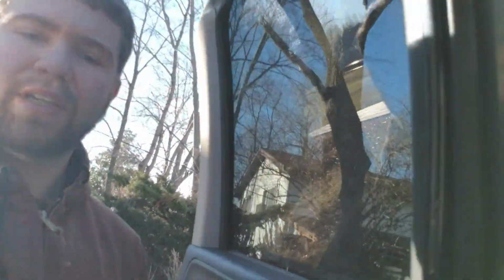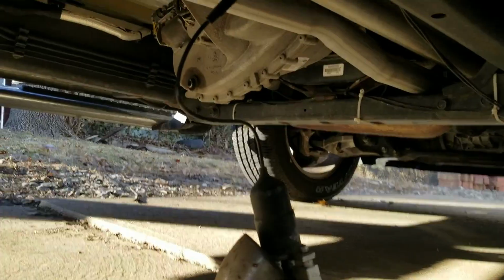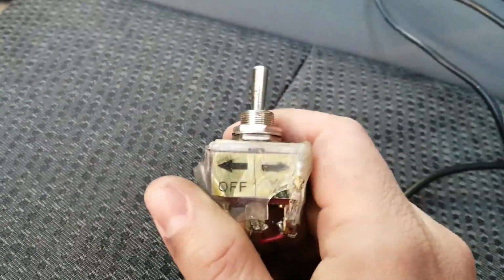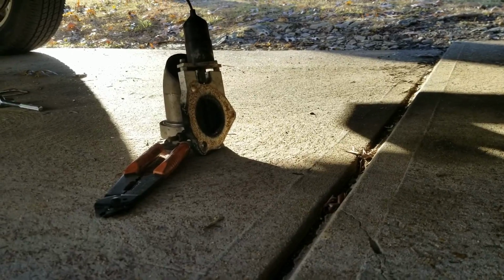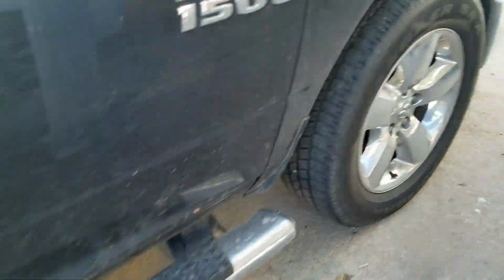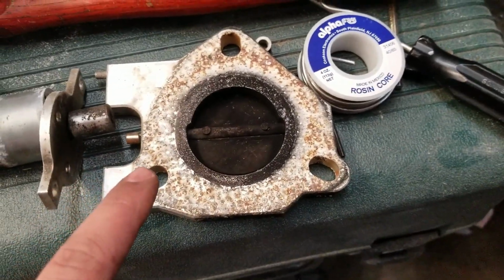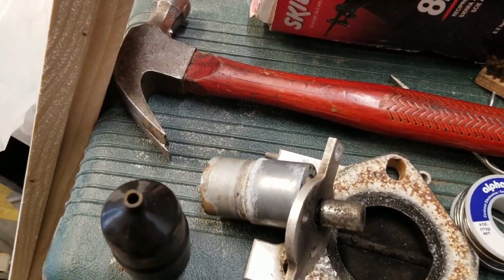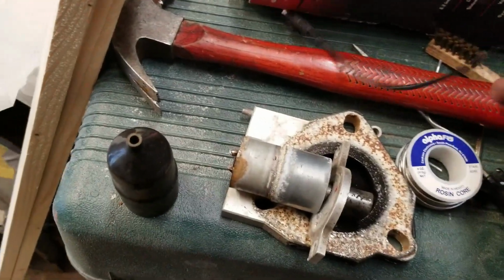Don't by ebay cutouts ever!!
so i had these cutouts for almost a year and was supposed to be weather proof and that sure wasnt the case for me.

so i will post on instagram december 31 and if theres 150 subscribers the first person to message me i will get them a 50$ gift card

like and subscrie